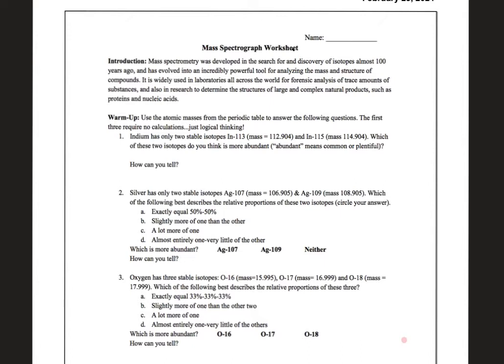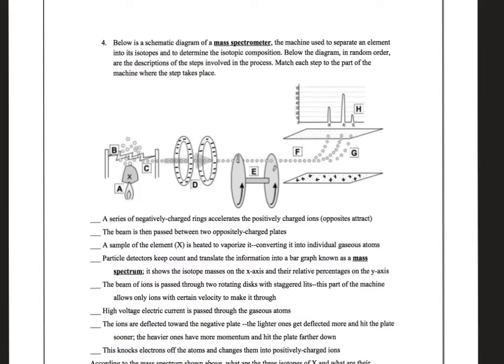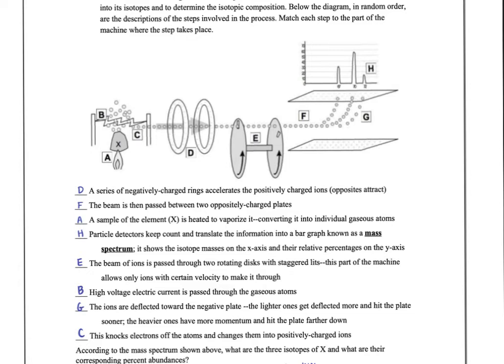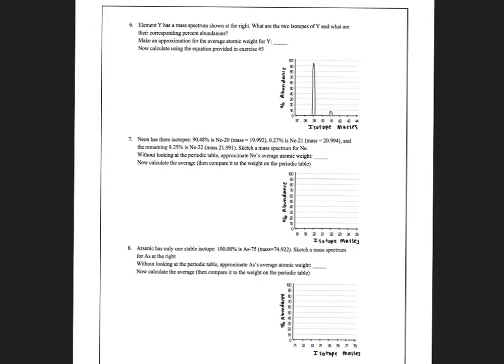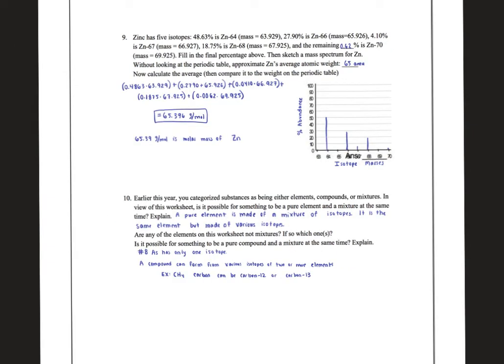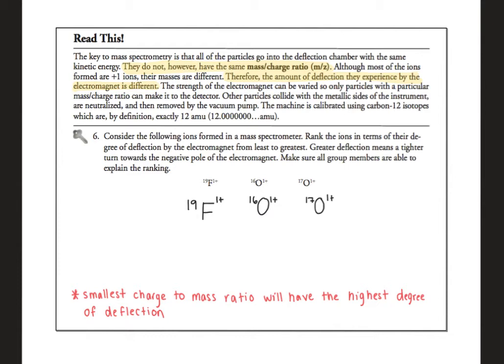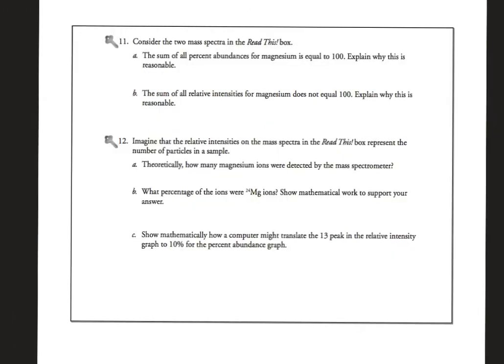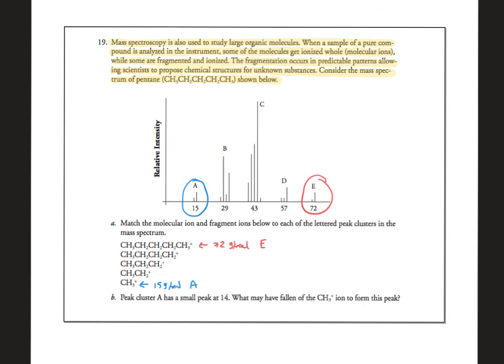Mass Spectrometry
AP Chem